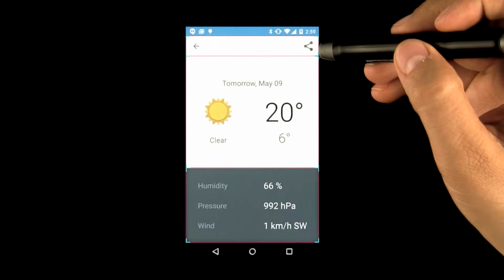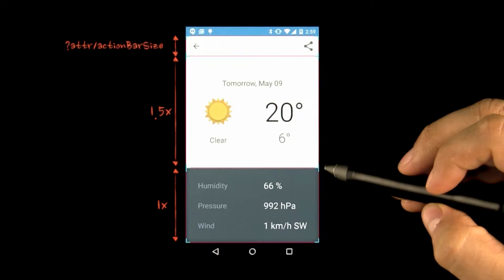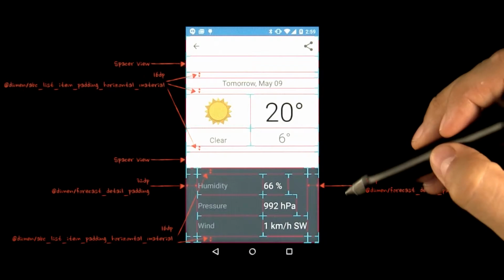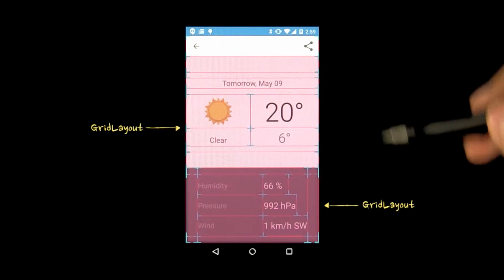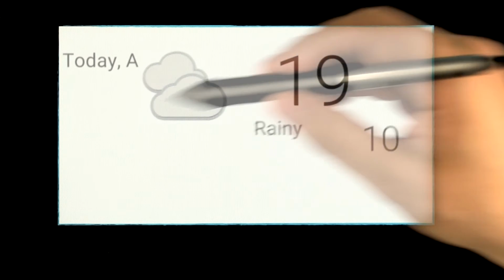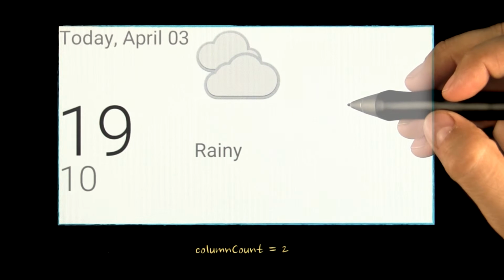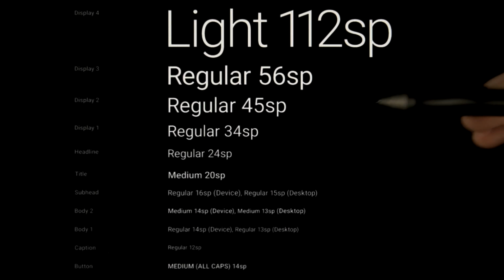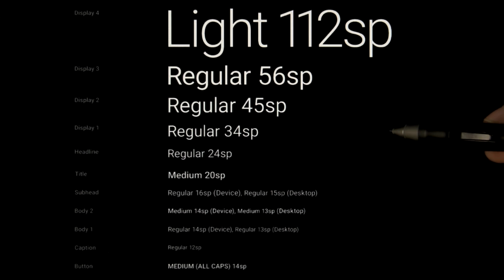Updating our detail view Part 1